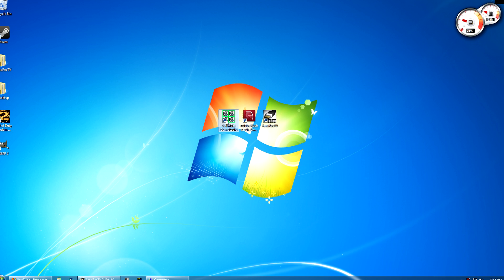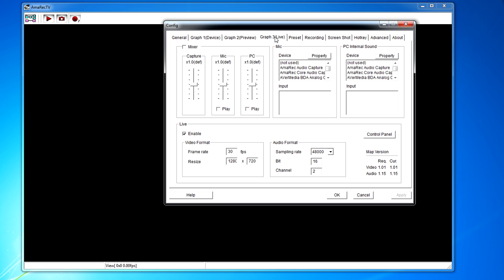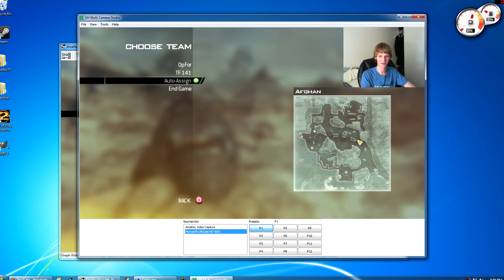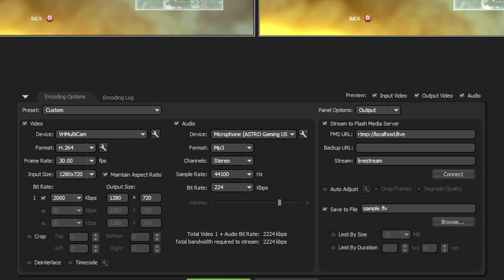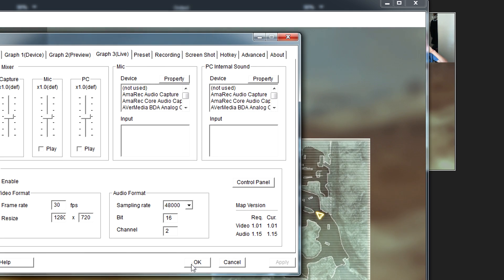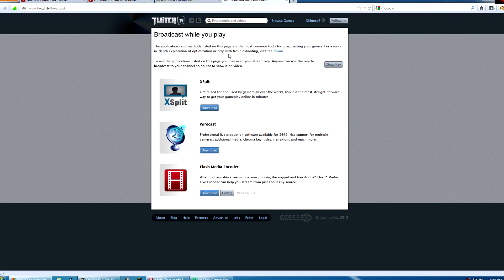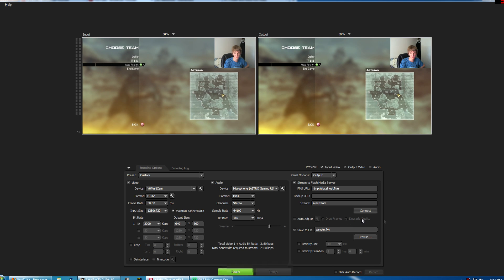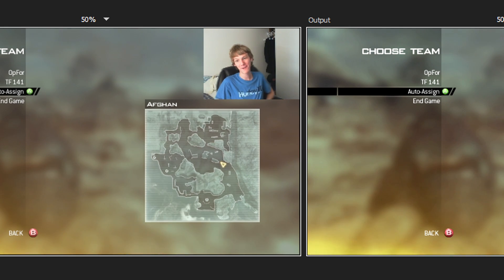How To Live Stream HD Gameplay to YouTube or Twitch TV with Adobe FMLE (Flash Media Live Encoder)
How to live stream HD gameplay from your Xbox 360 or PlayStation 3 to YouTube for free using Adobe Flash Media Live Encoder.